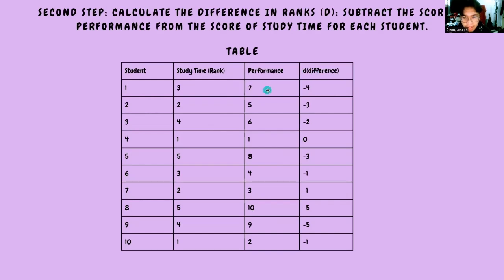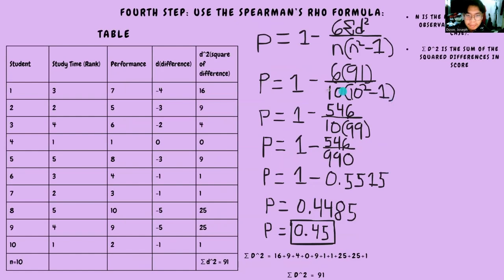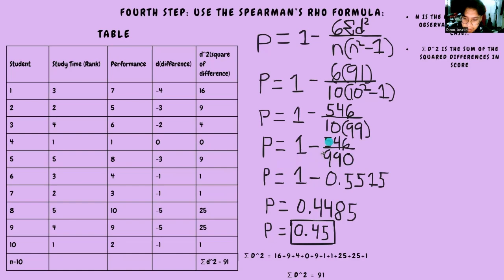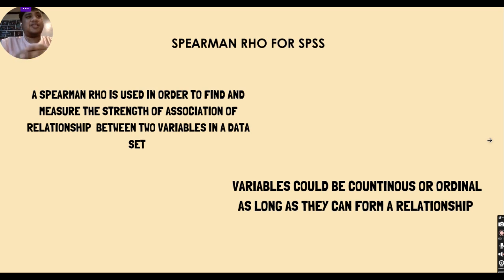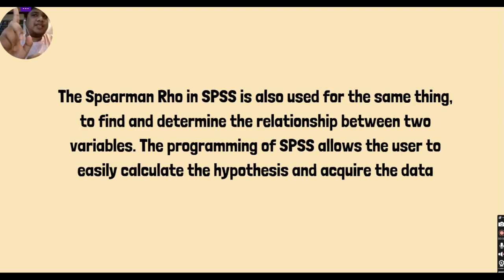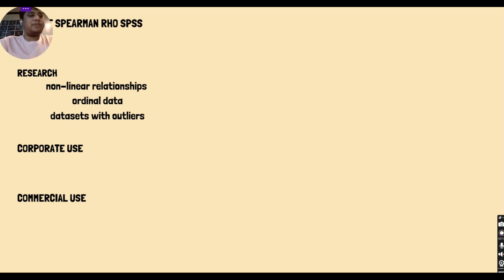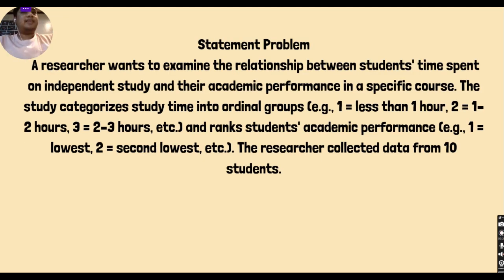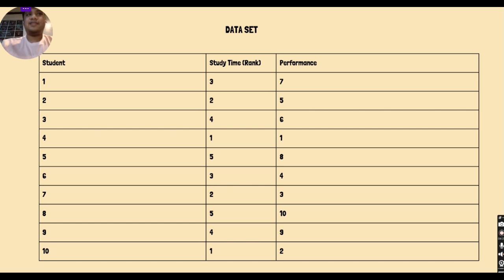Testing the Hypothesis Using Correlation (Pearson r, Spearman-rho, Wilcoxon Signed-rank Test) Part 2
Testing the Hypothesis Using Correlation (Pearson r, Spearman-rho, Wilcoxon Signed-rank Test) Using SPSS and Excel